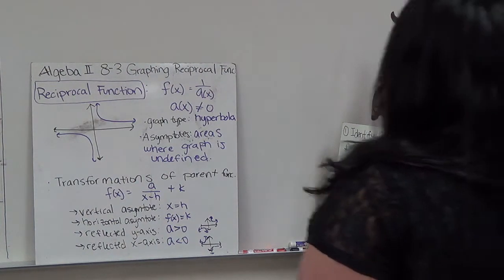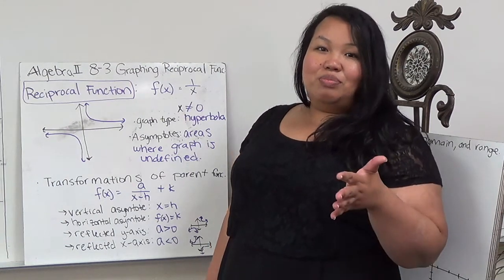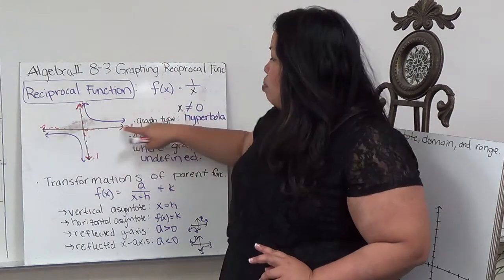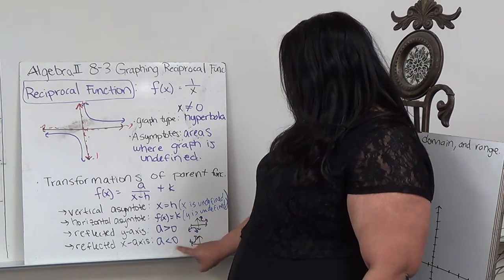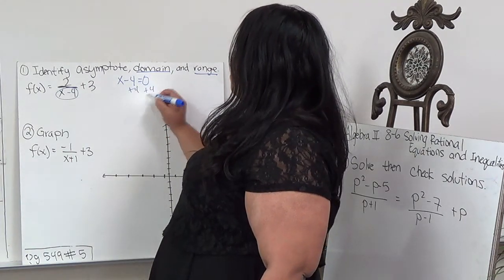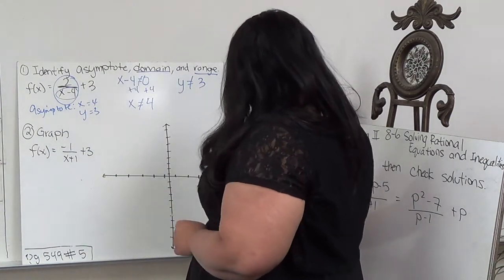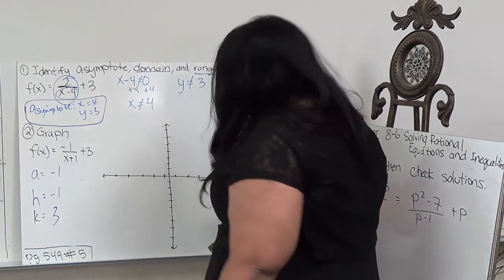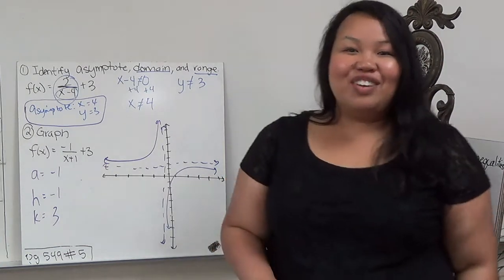Algebra2 8.3 Graphing Reciprocal Functions